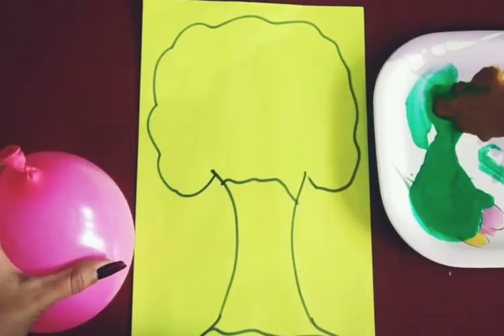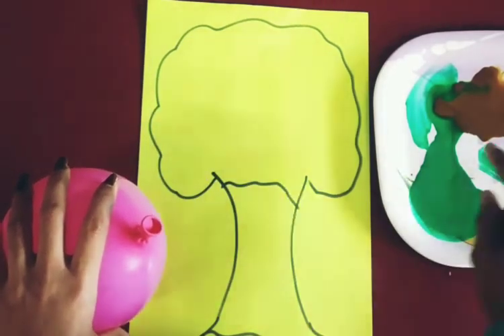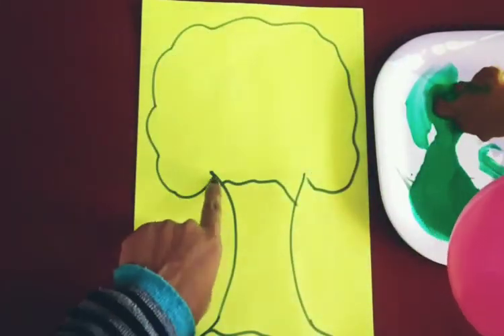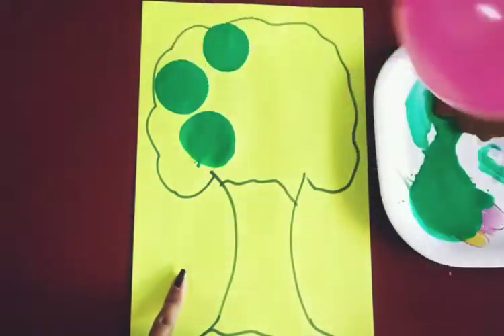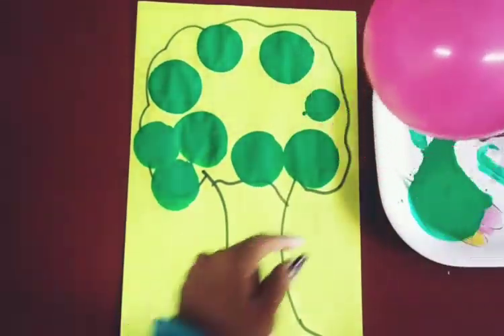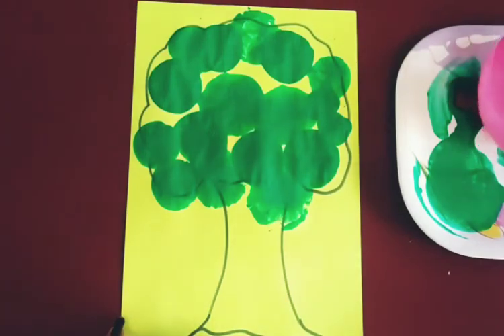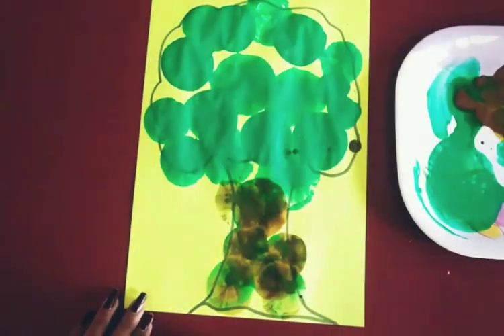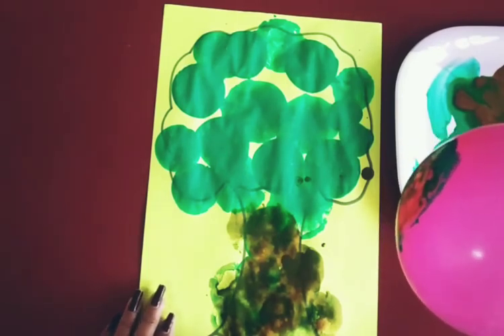Balloon Dabbing Activity